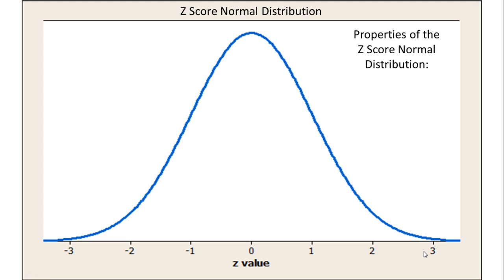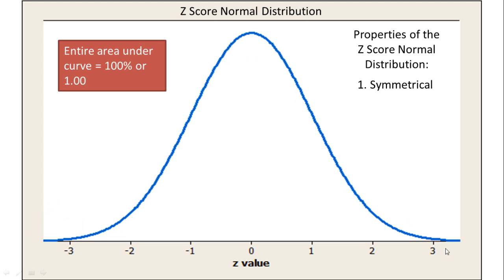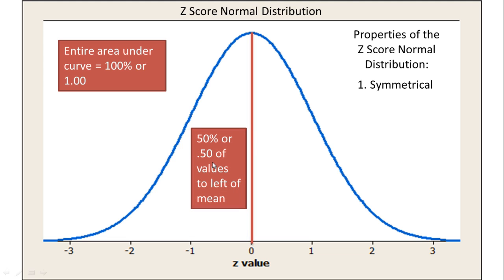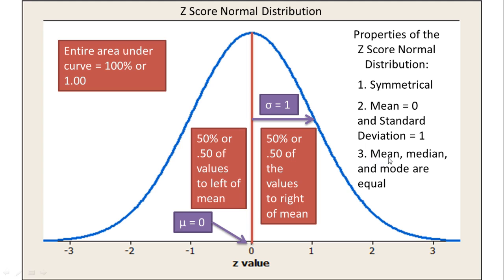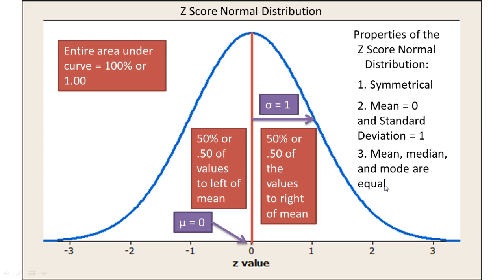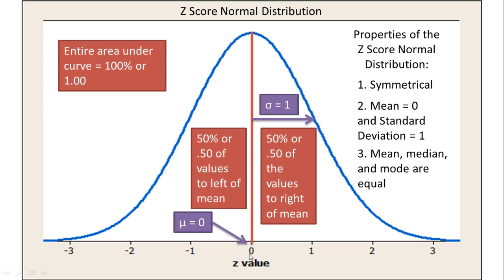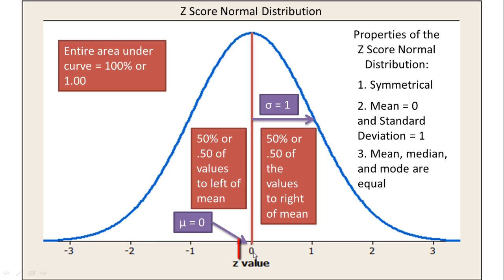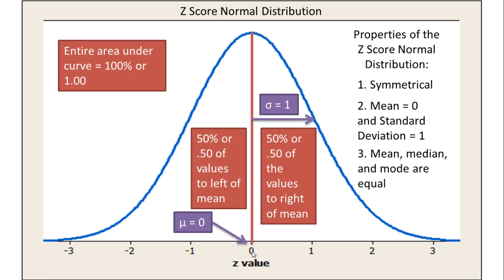Normal Distribution and z Scores Explained - Introductory Statistics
The properties of the normal distribution are explained in the video, including how the normal distribution is symmetrical, how mean = 0 and standard deviation = 1, how the mean, median, and mode are equal, positive and negative z scores, and what a z score means.

Video Transcript:
In this video we'll take a look at the z-score normal distribution including some of the properties of the z-score normal distribution. And first of all the z score distribution is symmetrical. And what that means is if we define the area under this curve as one hundred percent or 1.00 if we're speaking in terms of proportions, that means that all of the values are underneath this curve or within this curve. One hundred percent of the values fall within this curve. Now the fact is symmetrical means that if we drew a line down the center of this distribution where it ends in 0 which is equal to the mean of the z score distribution a mean of zero then 50% or .50 of the values occur to the left of the mean and 50% or .50 the values occur to the right of the mean. So in other words that line splits the distribution exactly in half because it's symmetrical. Next we can see that the mean of a z-score distribution is equal to 0 which I just said a minute ago. So the mean is equal to 0 and the standard deviation is equal to one. Now here on your screen we're using the population symbols the Greek symbols for the mean this is called Mu is equal to 0 and sigma or the standard deviation is equal to one. And then finally the mean the median and the mode are all equal in a z-score distribution so if we know that the mean is equal to 0 then that tells us also that the median and the mode are also equal to 0. Now this occurs in a z-score normal distribution but it's necessary that the distribution is normal in order for the properties of the fifty percent on each side to be true we could calculate these scores on any distribution but it's required that the distribution be normal in order for these properties to hold here all of them and then for us to look at proportions in the back of our introductory statistics textbook to pull out proportions for various z-score values which we'll talk about in other videos. One last thing before we close here, what is a z-score? Well a z-score tells you how far away a value is in terms of standard deviations from the mean. Let me show you what I mean there. So if we have a z-score of 1 the value that occurs right here that indicates it's one standard deviation above the mean and it's above the mean because it's positive. So a z-score of -2 as another example is two standard deviations below the mean and it's below because it's negative. A z score of zero means that the value is zero standard deviations away from the mean or no standard deviations away from the mean so if you think about that if it's zero standard deviations away that actually means that it's equal to the mean. So a z score of 0 is just equal to the mean. OK that's about it for the properties of the z-score normal distribution.

normal distribution
normal distribution curve
z score
bell shaped curve
standard score